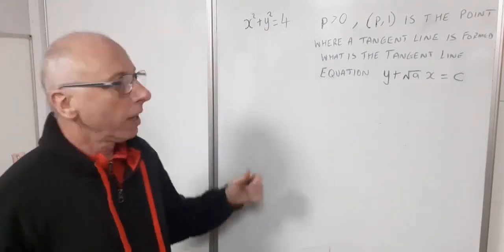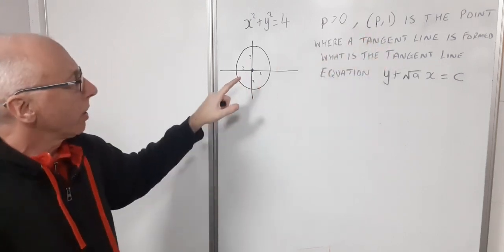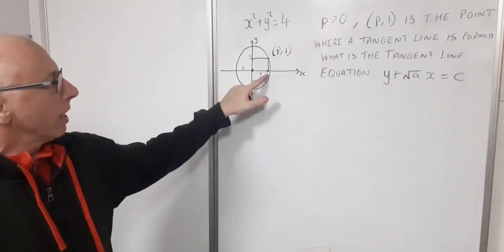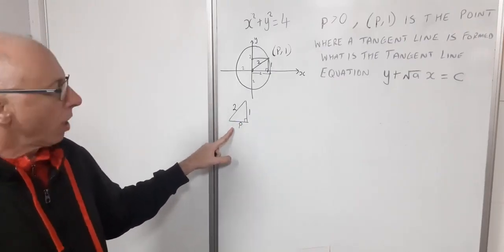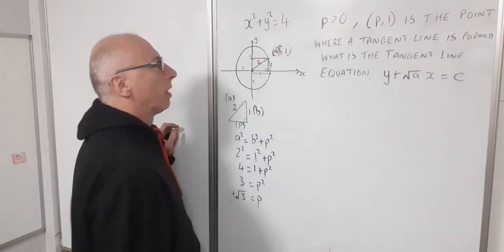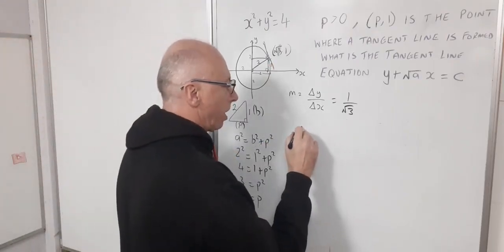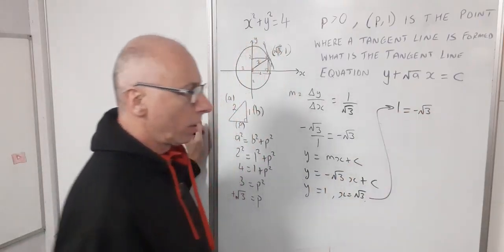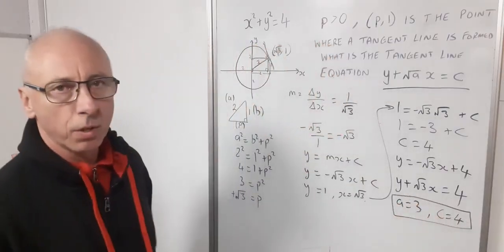Equation of a Tangent Line to a Circle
Find the Tangent line to the circle x^2+y^2=4
Question 20 from November 2024 Non Calculator